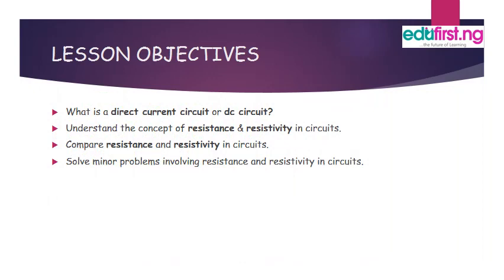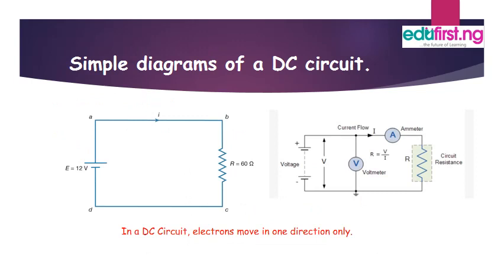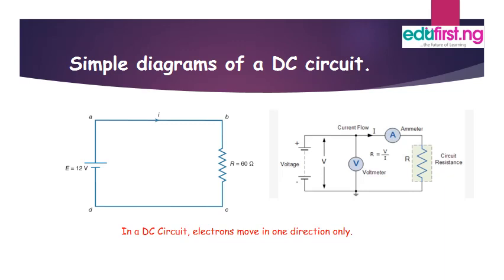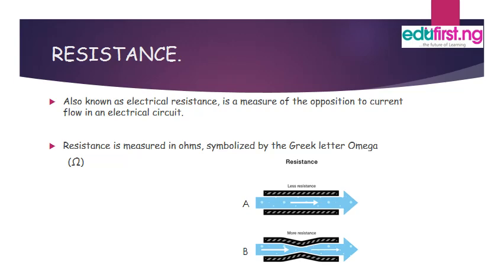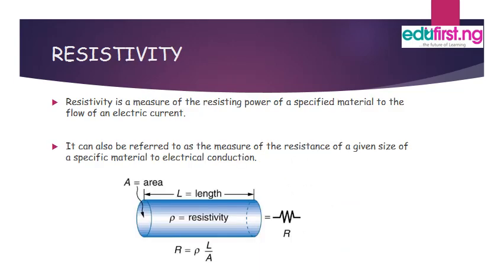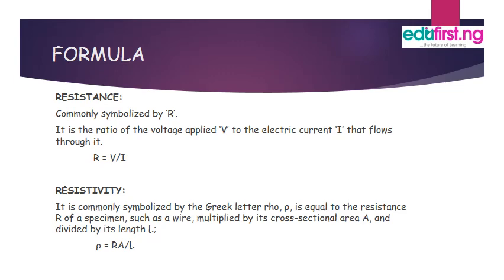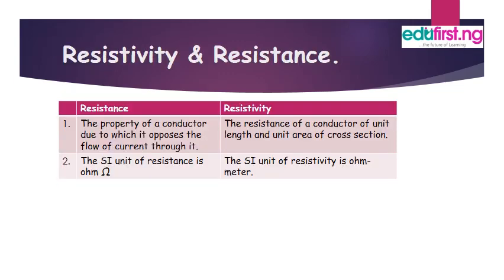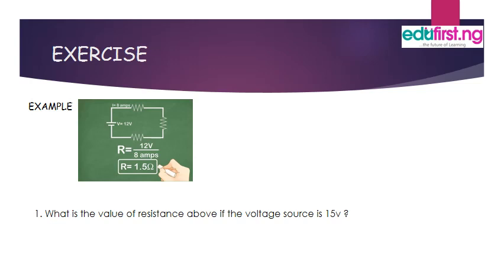Direct Current Circuits, Resistance and Resistivity | Physics | SS3 | 1st Term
Direct Current Circuit is an electrical circuit that consists of constant sources of voltage, current and resistors.